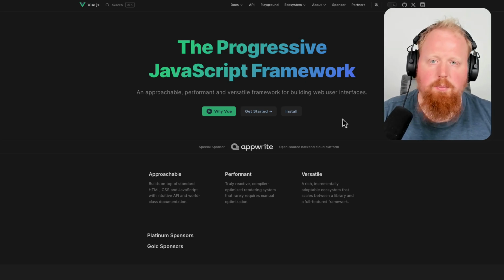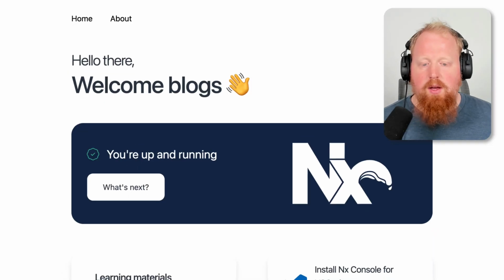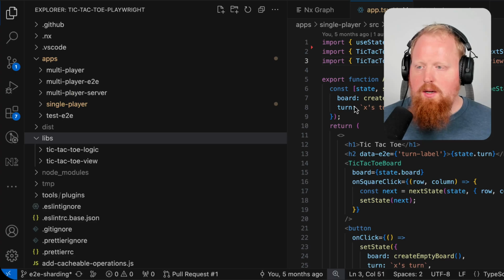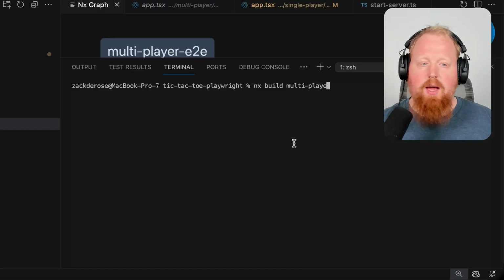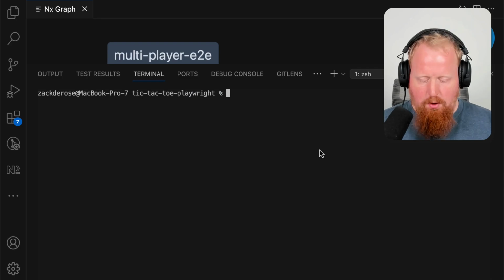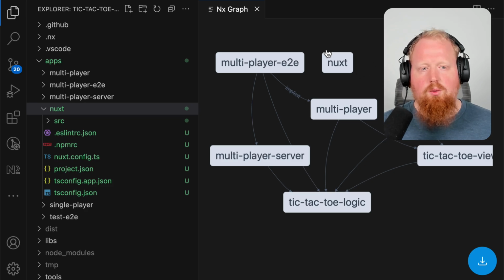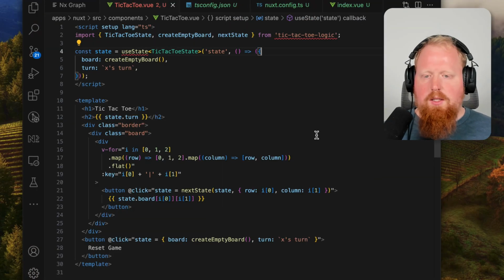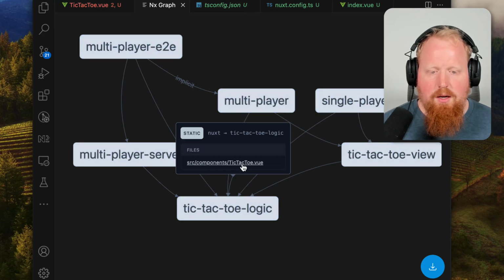NEW Nx Plugin: @nx/nuxt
The "Nuxt Generation" of Nx plugins is here, starting with @nx/nuxt!!!

Chapters:
0:00 Intro
0:23 What is Nuxt
2:45 Nx Overview
5:23 Adding the @nx/nuxt plugin to an existing repo
8:40 Outro